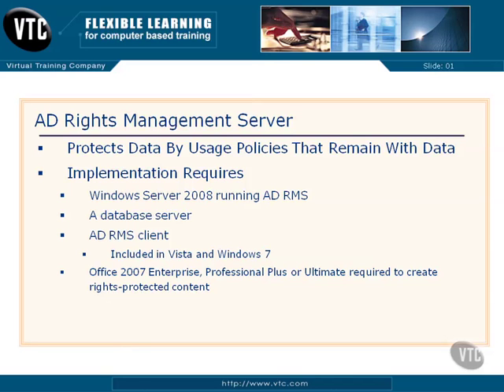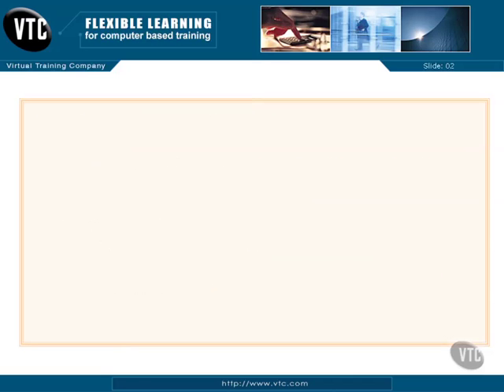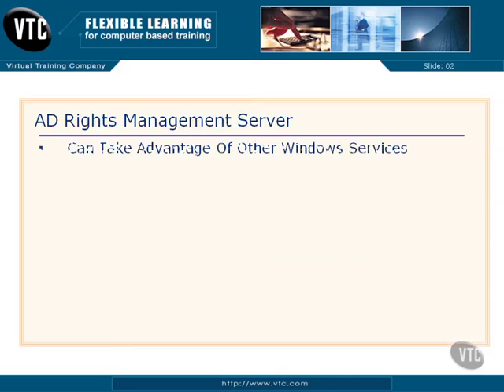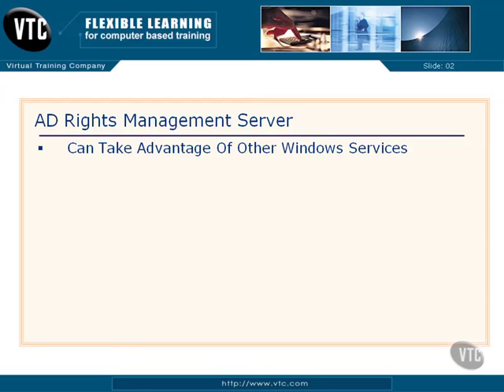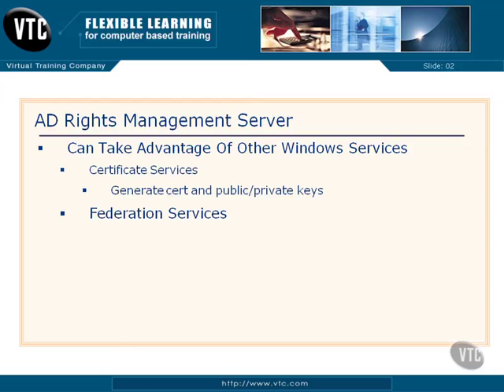06 04. AD Rights Management Server